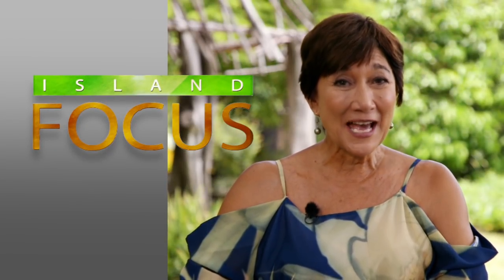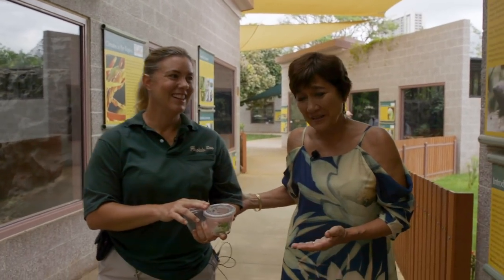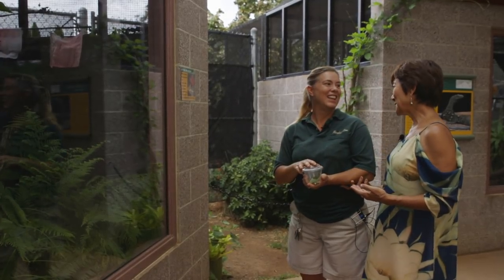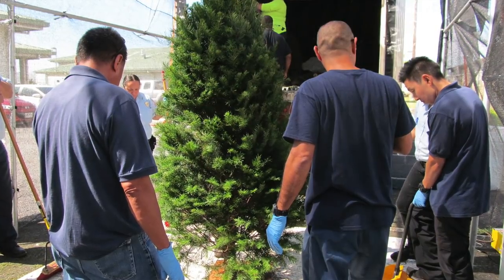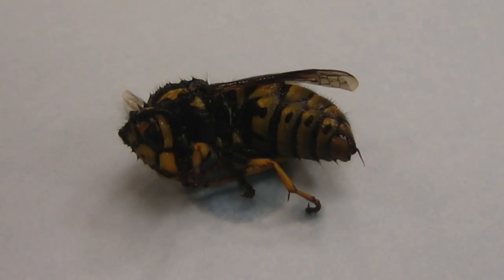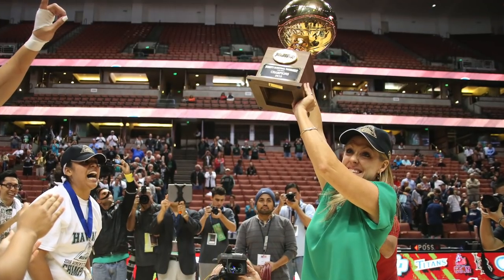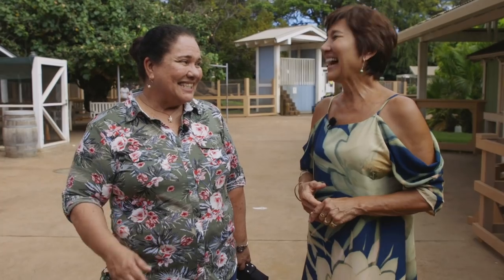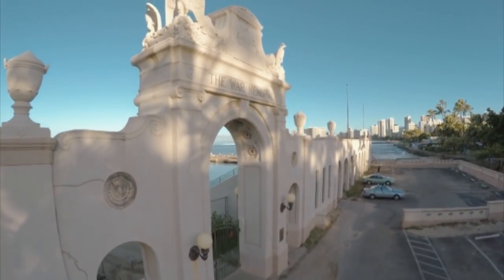Island Focus – Episode 43, Honolulu Zoo (Part 1)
Meet the people who drive Hawaii’s island community forward on Island Focus.

Island Focus is a monthly half-hour television series produced by ‘Ōlelo Community Media as a community service. The show features exclusive interviews with members of our government, business, education, and community sectors and talk about their passions, what’s new, and what impact they’ve made.

“Focused on the personalities behind the organizations, industries, and agencies that keep Oʻahu moving, that’s Island Focus,” says host Lyla Berg. “We get to highlight the passion and influence of both the people and places that inspire, inform and impact our everyday lives.”

This program was filmed at the Honolulu Zoo and features
- Honolulu Zoo Zoo Director Linda Santos
- Hawaiʻi Agriculture Department Acting Manager for Plant Quarantine Branch Jonathan Ho
- University of Hawaiʻi Wahine Basketball Head Coach Laura Beeman
- Friends of the Natatorium President Maurice "Mo" Radke
- Honolulu Zoo Director of Education Scarlett Shankles

Island Focus premieres on ‘Ōlelo Channel 53, first and third Wednesday of every month at 6:30pm, and Sundays at 4:30pm. You can also find Island Focus on ‘Ōlelo VOD Channel 52, ‘ŌleloNet and YouTube.